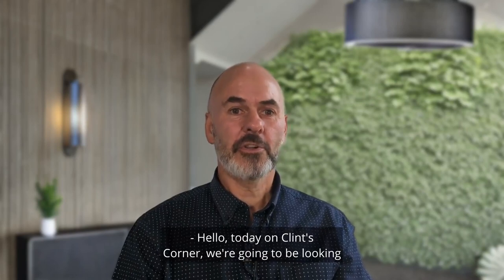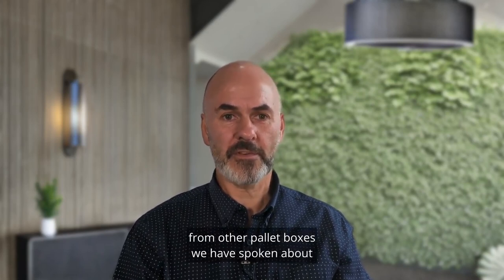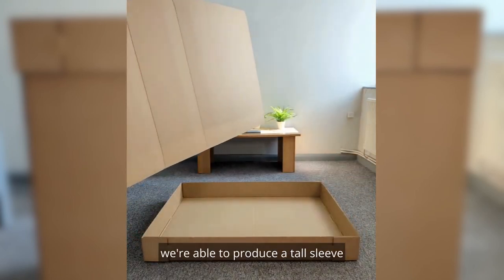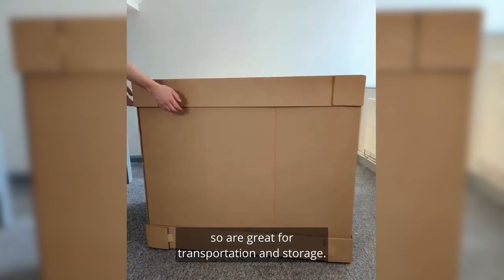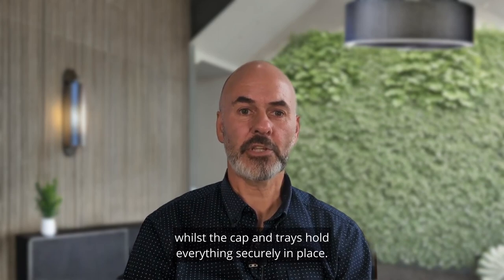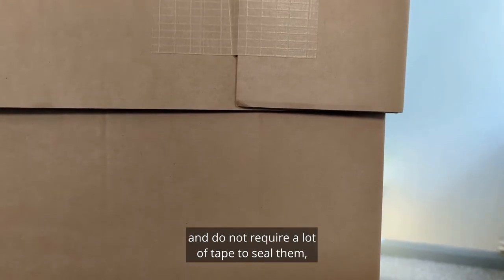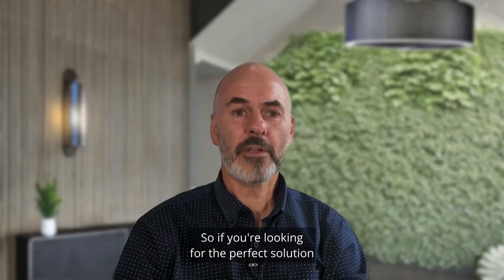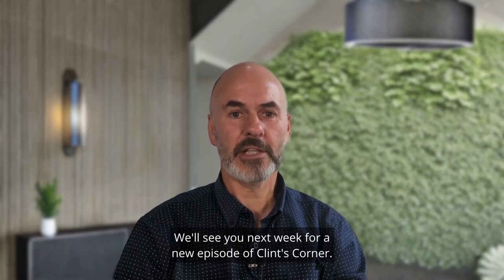Clint's Corner - Sleeve, Cap & Tray Pallet Box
Upgrade your packaging game with sleeve, cap, and tray pallet boxes! 📦✨

These versatile boxes provide convenient packing, secure transportation, and customisable options, streamlining your operations and making it easier for your customers🤩